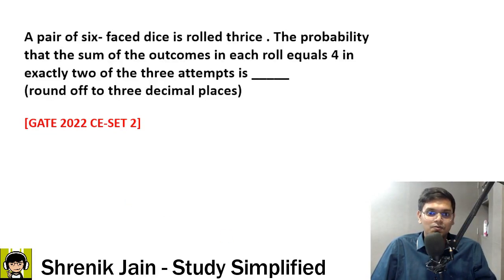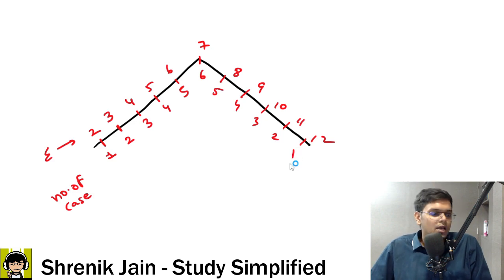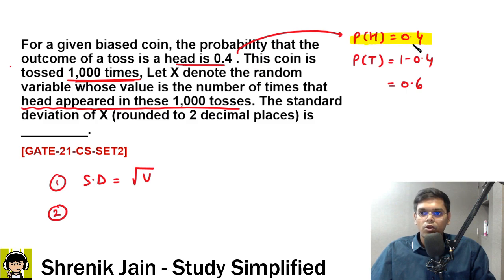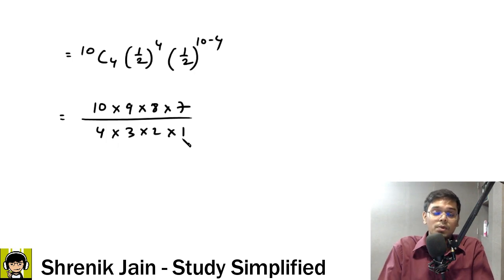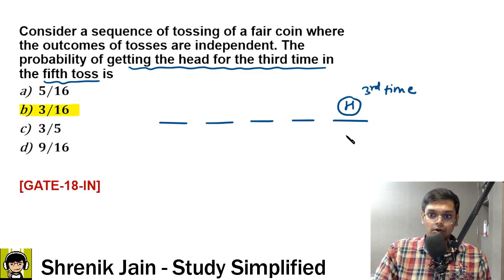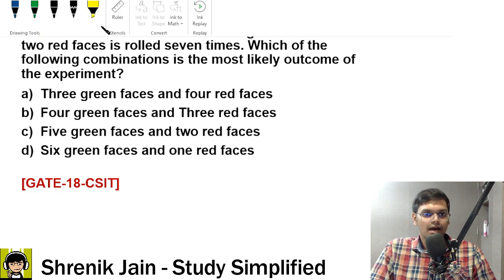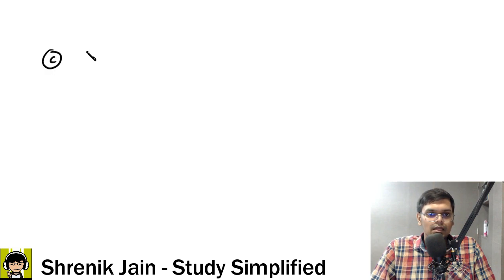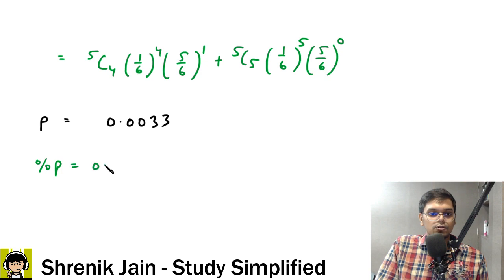Binomial Distribution | GATE Previous Year Questions | Probability